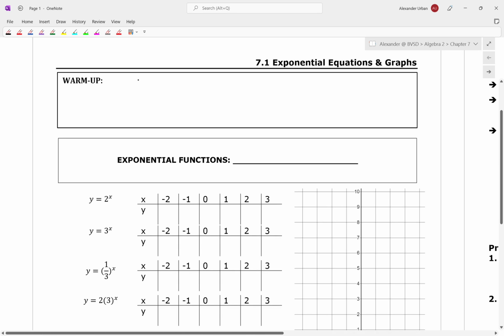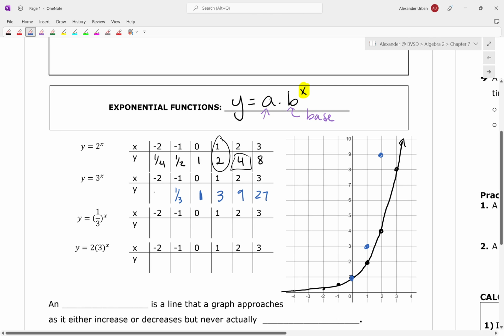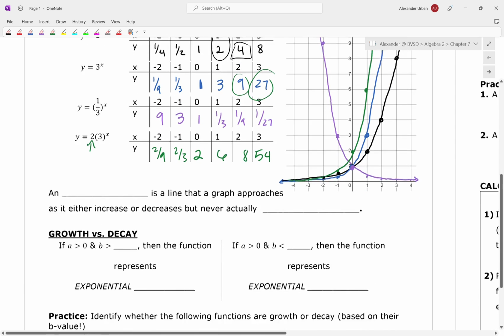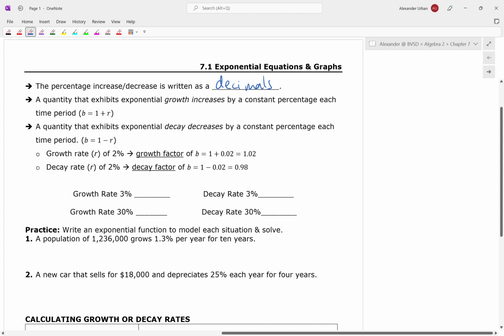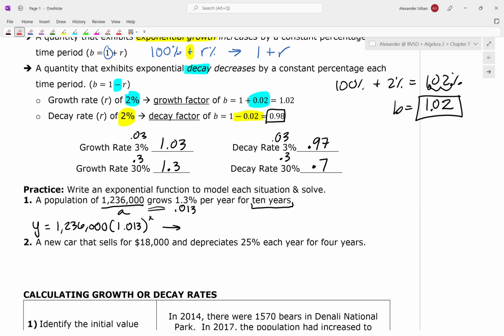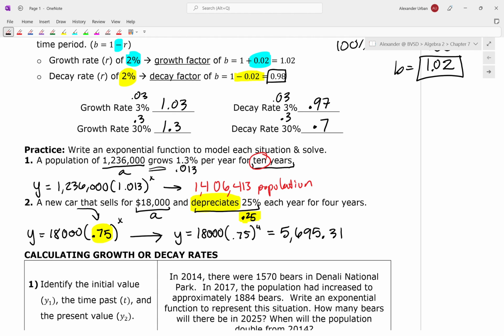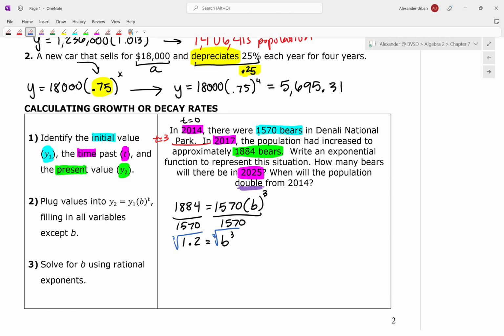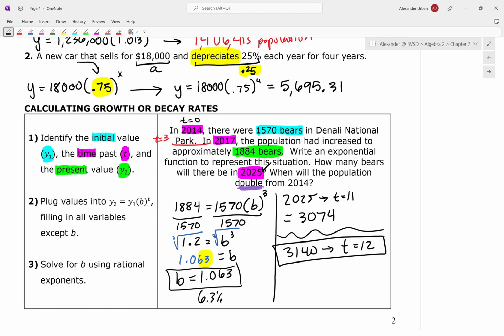7.1 Exponential Functions & Graphs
This video covers the basics around exponential functions that relate to chapter 7 in Algebra 2.